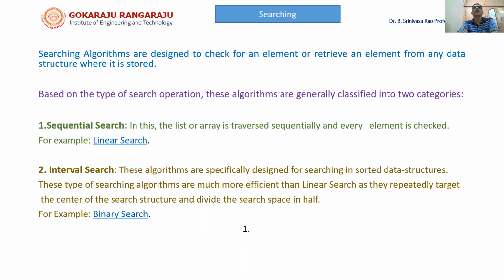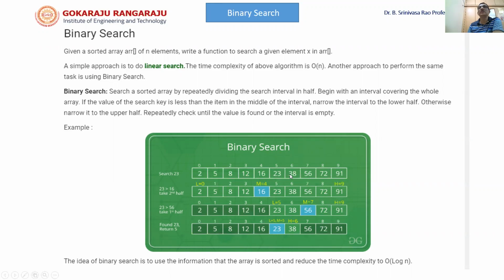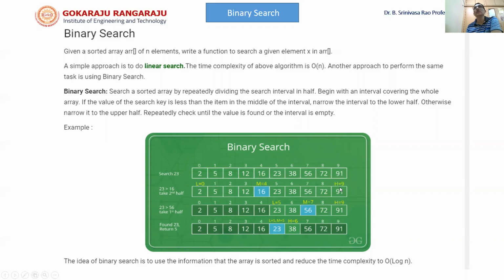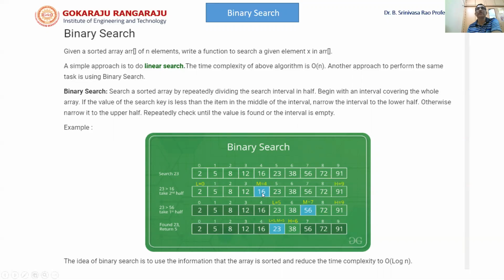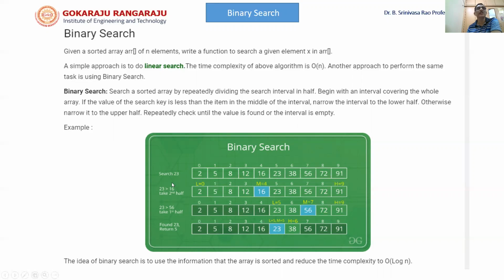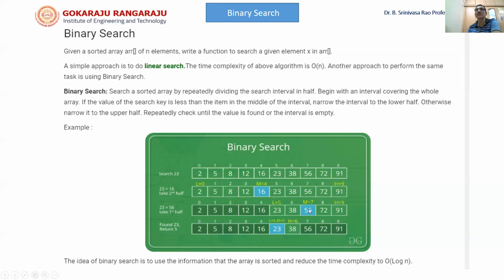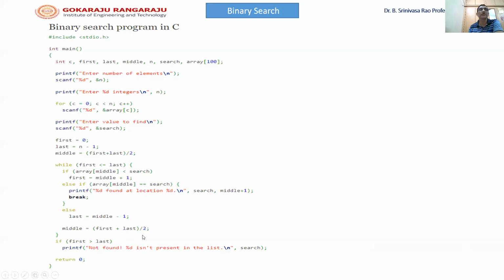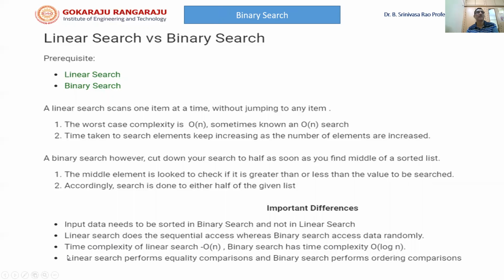DRBSR 1088 PPS Unit II Video 209 Binary Search